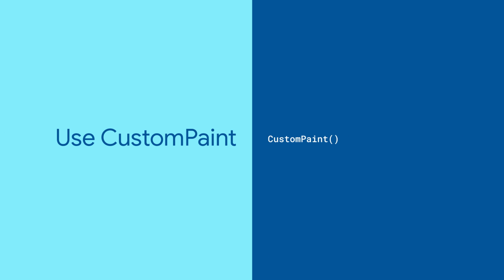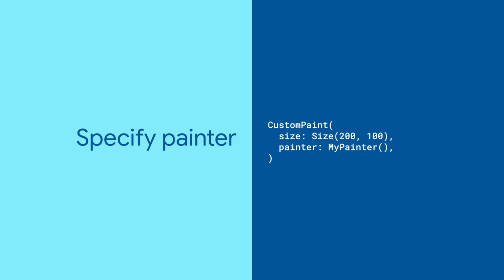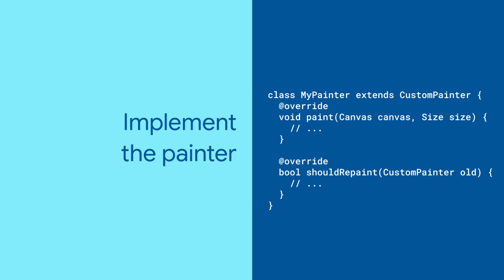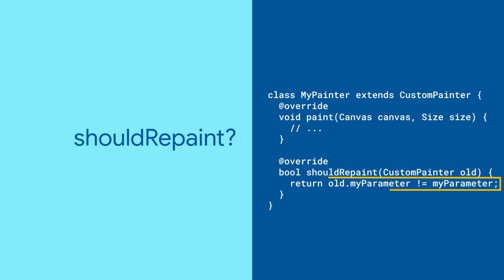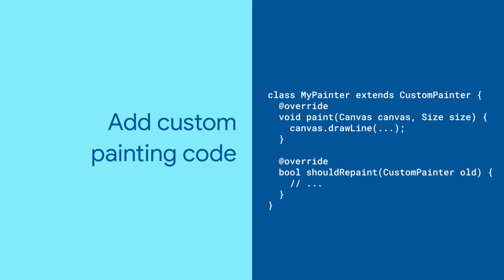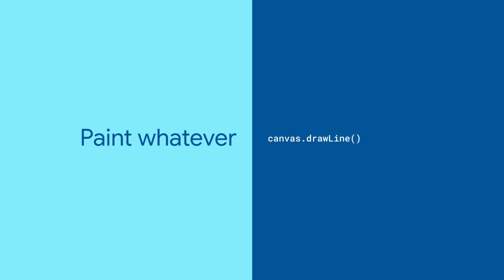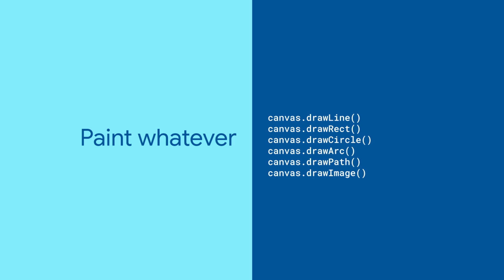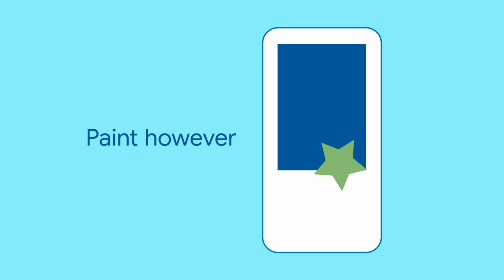CustomPaint (Flutter Widget of the Week)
Want a very custom user interface? Flutter provides access to many low-level paint calls that are fast and efficient. Learn more about CustomPaint() in this episode.